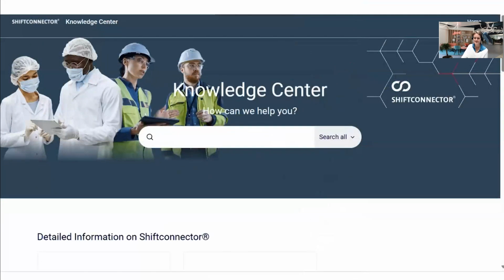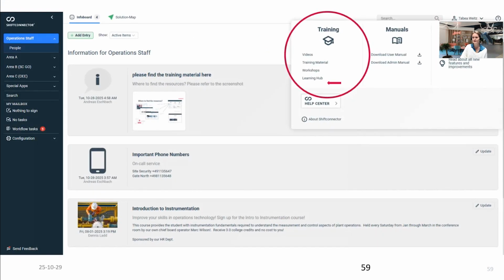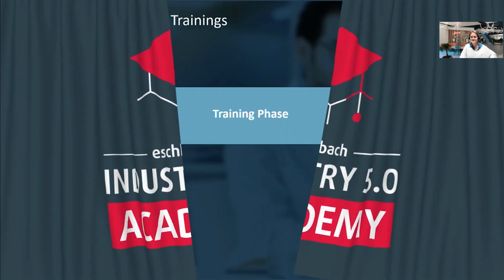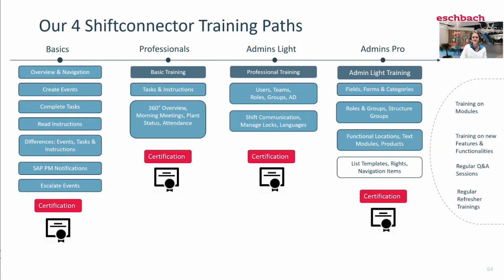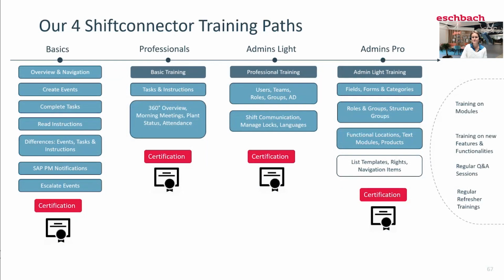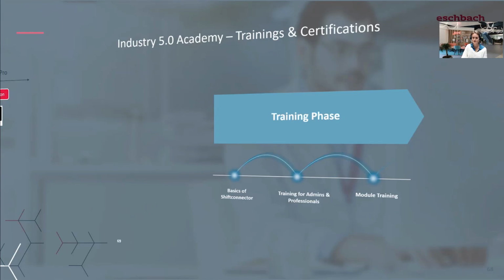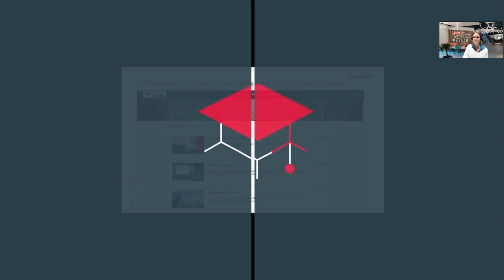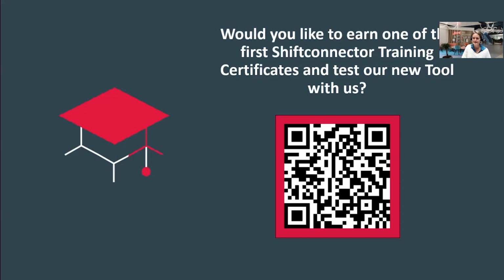Shiftconnector® Insight Hour - Academy